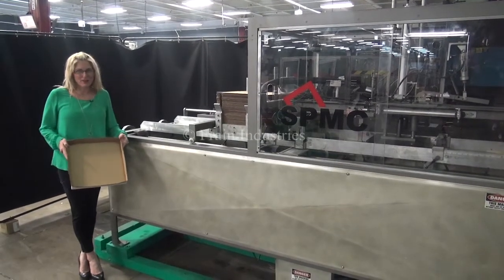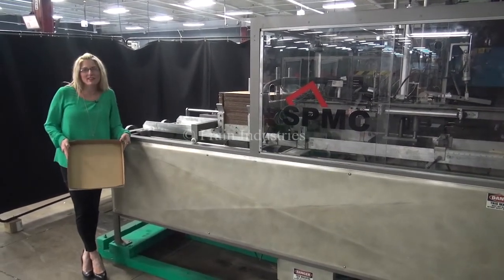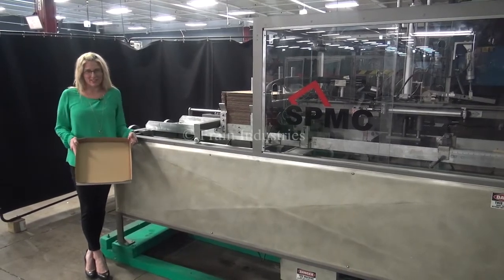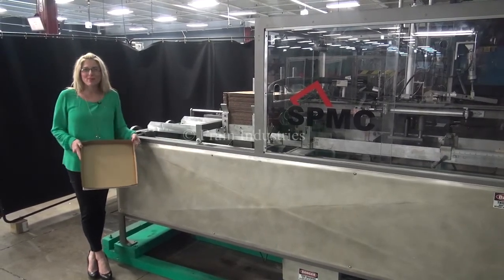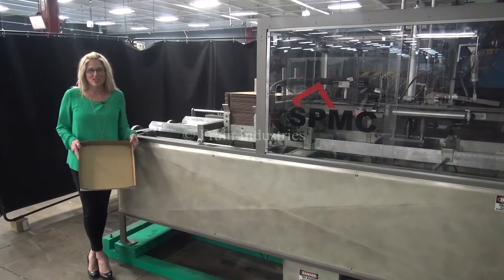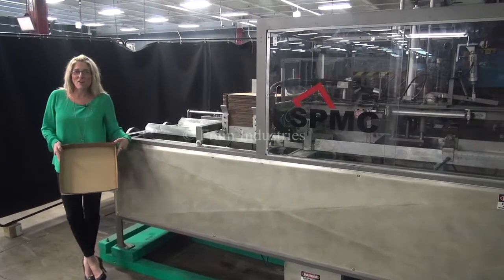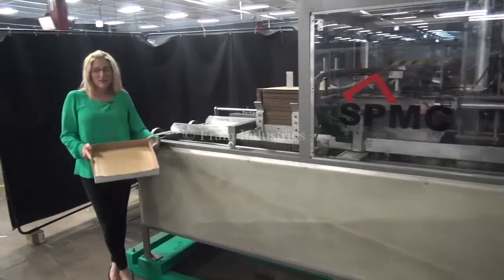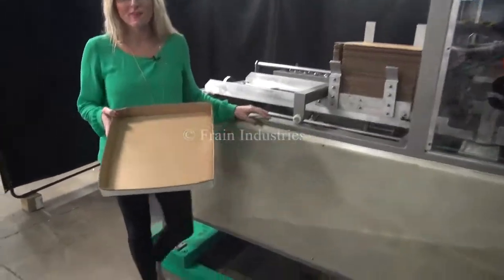Southern Packaging Automatic Intermittent Motion Tray Former Demonstration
Southern Packaging Model TE700VF, automatic,  intermittent motion, tray former rated from 10 to 42 trays per minute - depending on materials and application. Tray size range: 15" to 42" in Length; 12" to 34" in Width; 2" to 6" in Depth. Equipped with flat blank magazine with recipcating pic-n-place, and multi wheel feeding system, diving (4) corner tray forming head, Nordson (2) gun H/M glue system, CPU controller, has on / off, jog, run, glue, vacuum, ram head controls, with e-stop, interlocking safety guarding and stainless steel base frame.